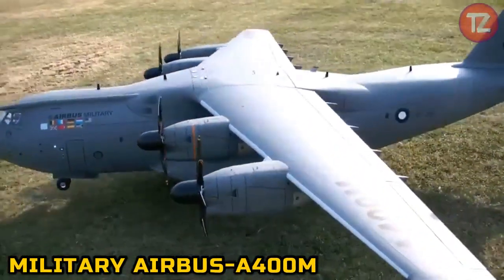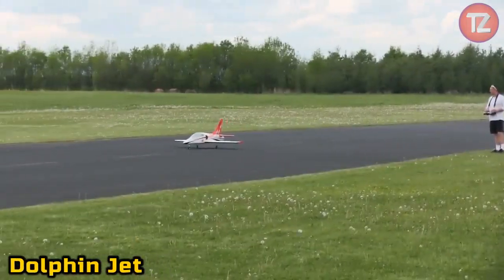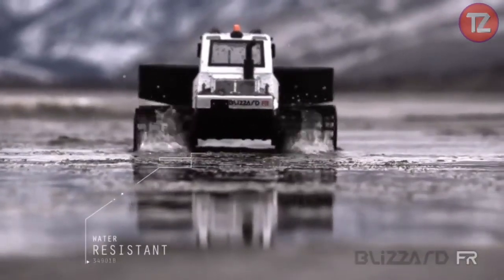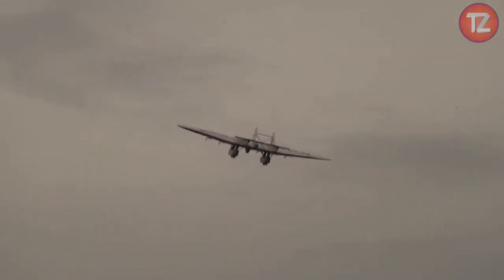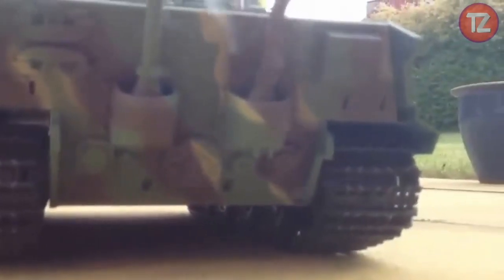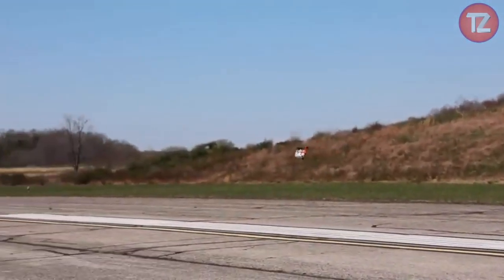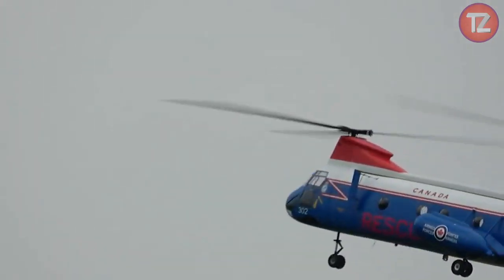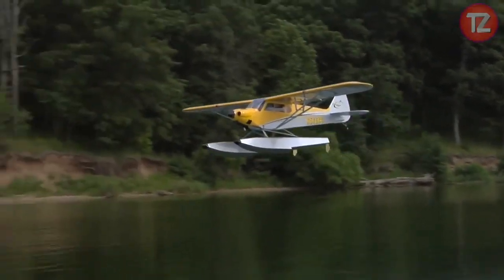20 Coolest Strongest Toys Which Actually Exist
20 Coolest Strongest Toys Which Actually Exist

00:00 - MILITARY AIRBUS-A400M
01:01 - Pro-Boat UL-19
01:56 - SR-71 Blackbird
02:48 - Dolphin Jet
03:43 - Antonov-AN225 with Buran Spaceship
04:43 - Blizzard FR
05:35 - Sukhoi SU-27
06:39 - Bushmaster 8E
07:39 - Kalinin K-7
08:37 - TOYOTA HILUX
09:37 - McDonnell Douglas F-15 Eagle
10:37 - RC King Tiger
11:33 - Mil MI-24 HIND
12:37 - BIG ROCK 6S
13:33 - MH-53J -PAVE LOW III
14:36 - ICON A5
15:30 - CH-113 Labrador
16:30 - E-Flite Opterra
17:25 - Boeing 747
18:24 - Carbon Cub 15cc